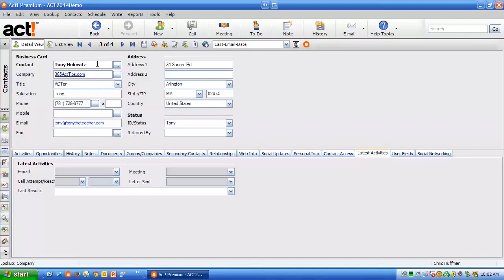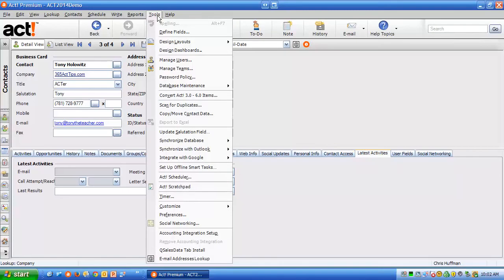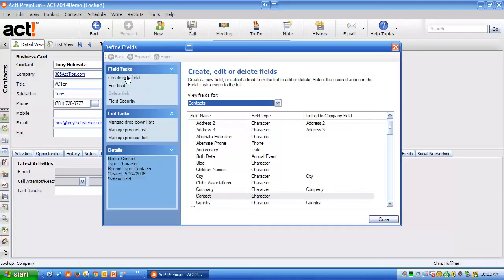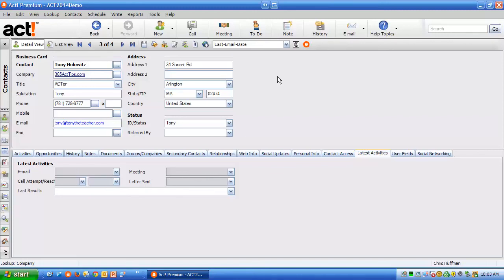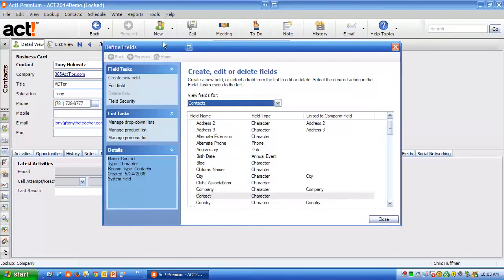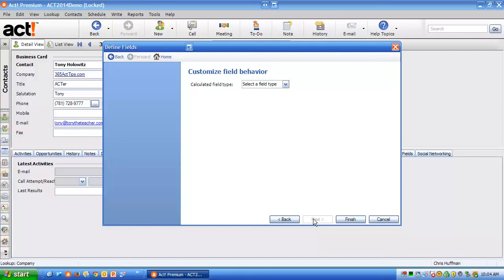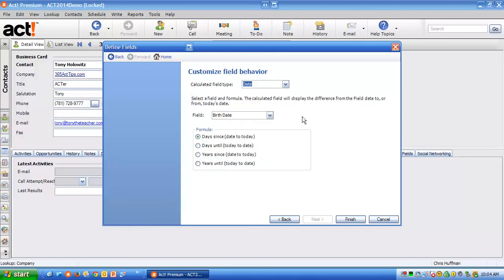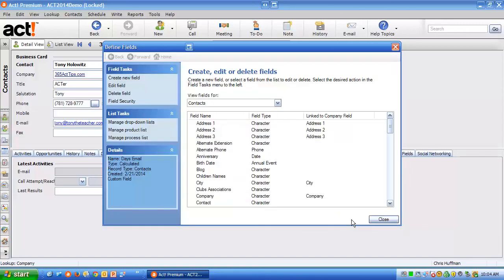Act CRM: Calculated Fields Part 1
In the video titled "Act CRM: Calculated Fields Part 1," Tony Holowitz introduces a feature in Act CRM's version 16 known as calculated fields. This tutorial is divided into two parts: the first part, which is discussed here, covers the basics of calculated fields, while the second part, to be covered in a subsequent video, will demonstrate how to integrate these fields into the Act CRM layout.

Tony starts by explaining the concept of calculated fields, which allows users to perform automatic calculations within the database. There are two main types of calculated fields that can be created: date fields and numeric fields. In this particular tutorial, Tony focuses primarily on the date type, although he briefly mentions that numeric fields will be discussed in more detail in a future tutorial.

He proceeds to demonstrate how to create a calculated field by navigating through the Act CRM interface. By selecting 'Tools' and then 'Define Fields', users can define a new field. Tony uses an example relevant to regular CRM activities: tracking the number of days since the last email was sent to a contact. This example illustrates how calculated fields can enhance data management and provide valuable insights directly within the user interface.

The practical application of this is shown through a walkthrough of creating a new calculated field named "Days since Last Email." Tony selects the field type as "calculated" and opts for a date calculation. The field is designed to calculate the time elapsed since the last recorded activity, such as an email, using options like days, months, or years since the event.

By the end of the video, Tony sets the stage for Part 2, where he will guide viewers through adding this new calculated field to the layout, allowing for easy access and visibility within the Act CRM dashboard. He concludes by reminding viewers of the upcoming tutorial which will delve deeper into the practical integration of the field into their daily CRM use.

**Key Takeaways:**
- **Introduction of Calculated Fields**: Act CRM version 16 introduces calculated fields, enabling automatic calculations within the database.
- **Types of Calculated Fields**: There are two types of calculated fields discussed—date and numeric, with a focus on date fields in this part of the tutorial.
- **Step-by-Step Creation**: Tony demonstrates how to create a calculated field, including navigating the Act CRM interface and configuring field settings.
- **Practical Example**: Using a practical example, Tony shows how calculated fields can be used to track important activity metrics, such as days since the last contact via email.
- **Preparation for Advanced Integration**: The tutorial prepares users for the next part, which will cover integrating these fields into the CRM layout for practical use.